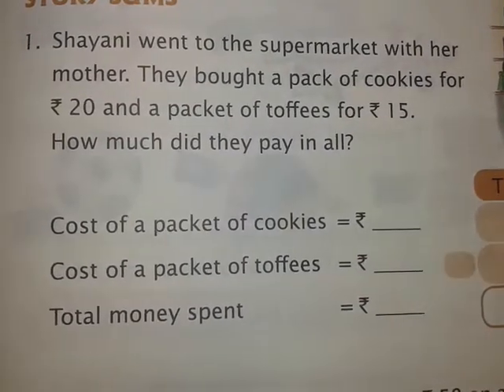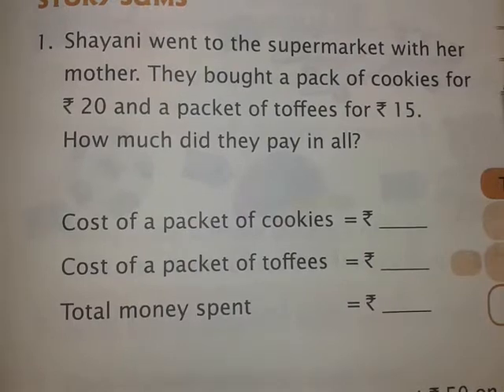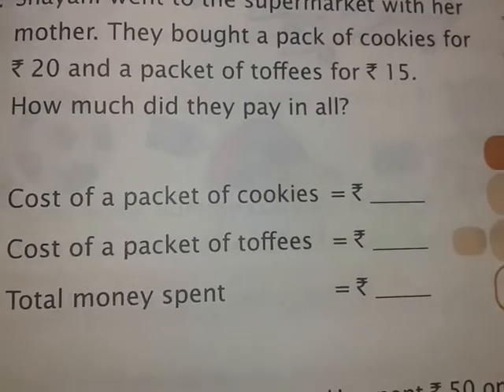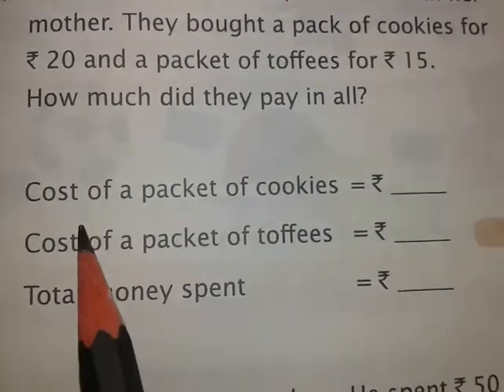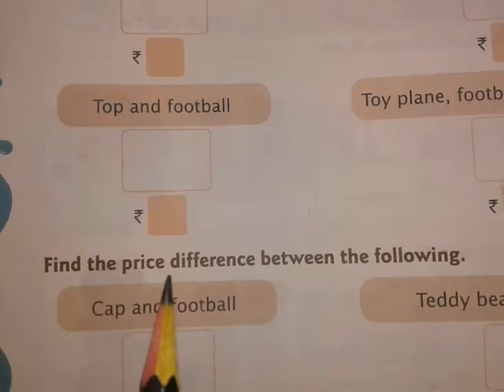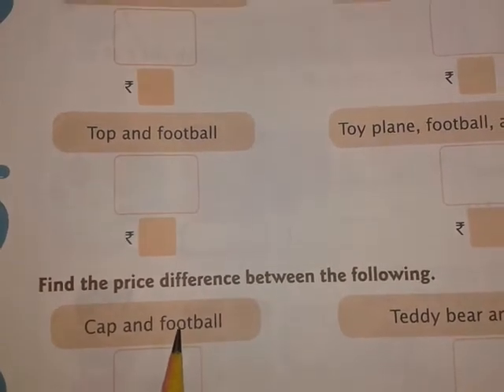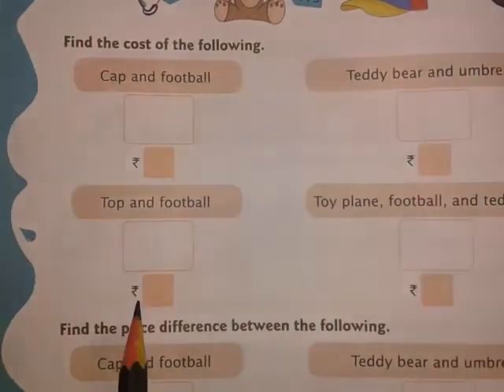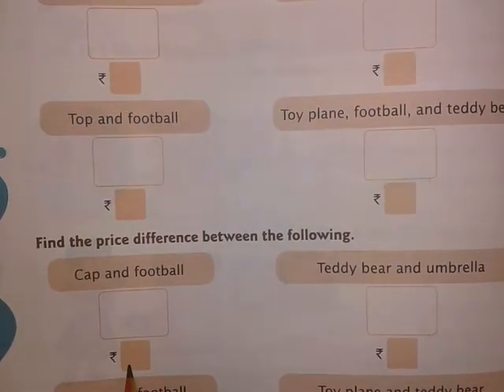Chapter -10 Money story sums. Oxford Advantage Student's Book. Part 2.